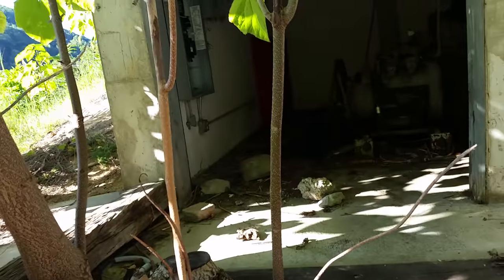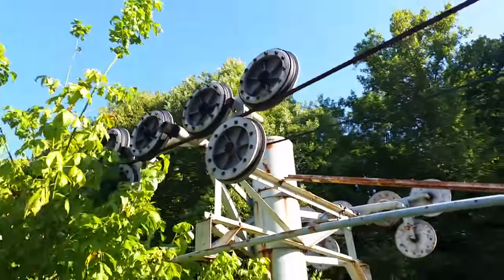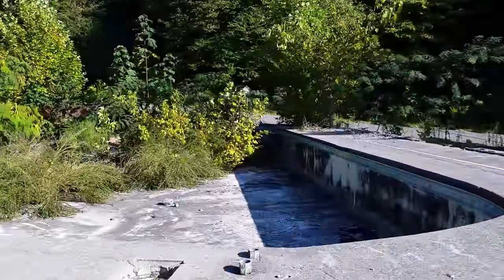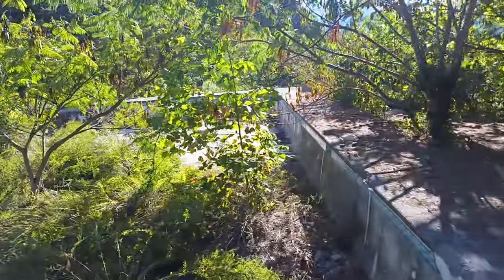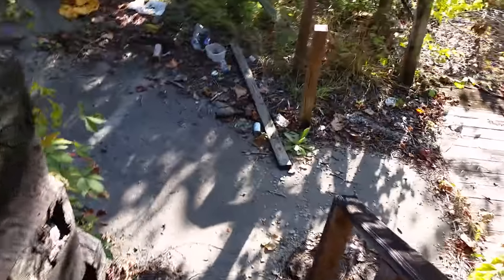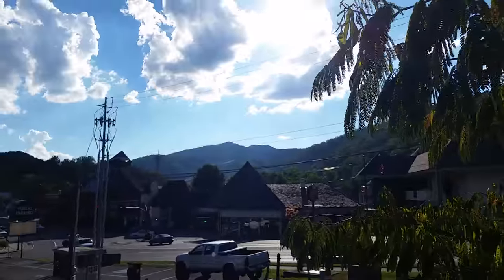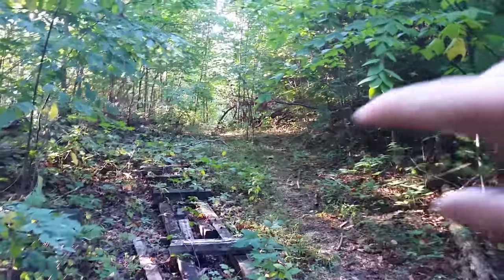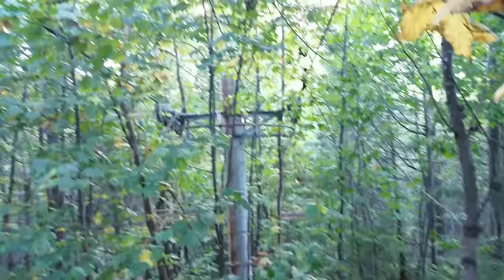Abandoned Fun Mountain theme park Gatlinburg TN Actually found the top of abandoned chair lift..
We actually made it to the top of the longest chairlift in Gatlinburg, tn. Abandoned small scale railroad track at the top.